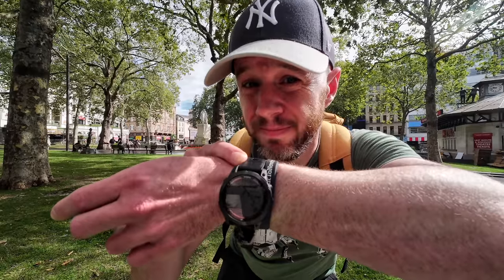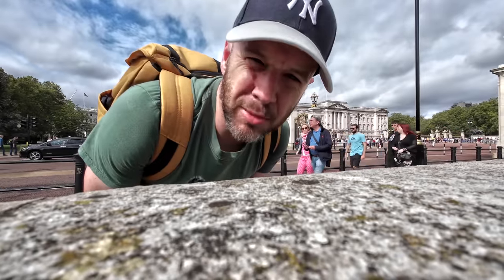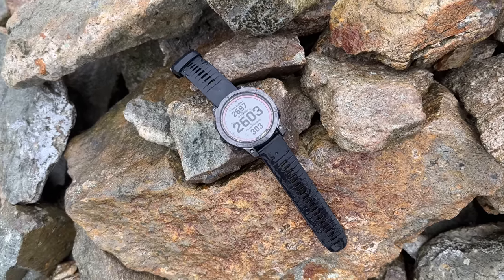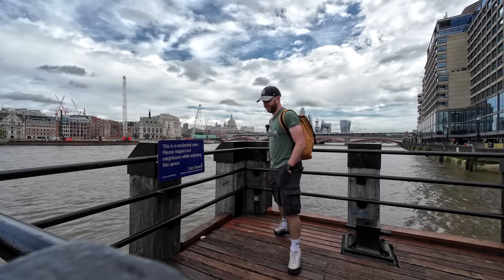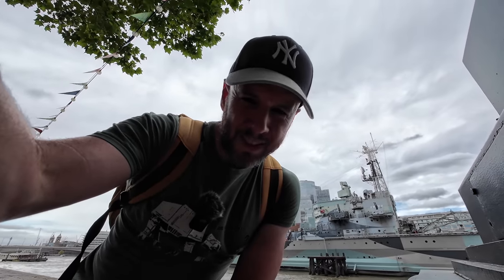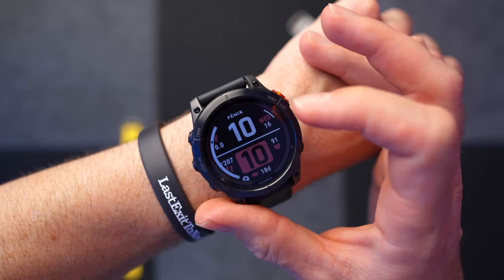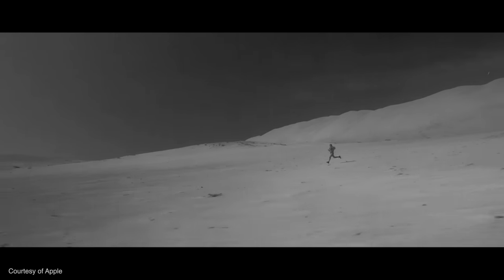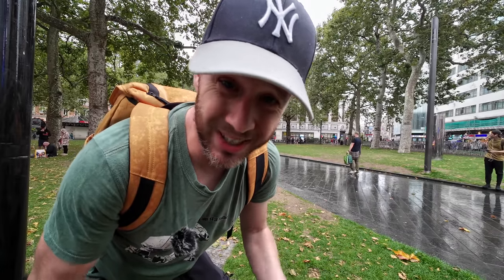Why I swapped my Apple Watch Ultra for a Garmin Fenix 7 Pro!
I’ve been testing the Garmin Fenix 7 Pro Solar for the last few weeks and it’s brought me to a startling conclusion about the Apple Watch Ultra. Find out what I think during an 11-mile hike around London in my full Garmin Fenix 7 Pro Solar review!

HIRE ME!

CHAPTERS
00:00 - Intro
01:33 - Specs and pricing
05:04 - Smartwatch capabilities
07:11 - Apple Watch realisation
09:01 - Conclusion